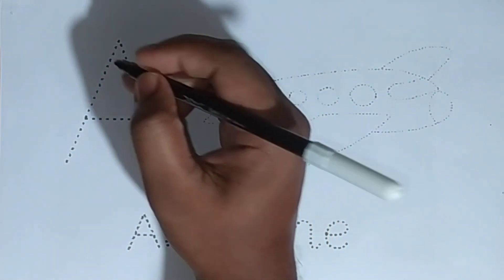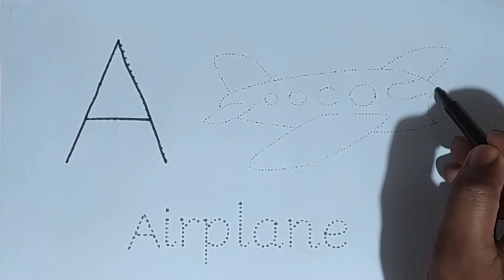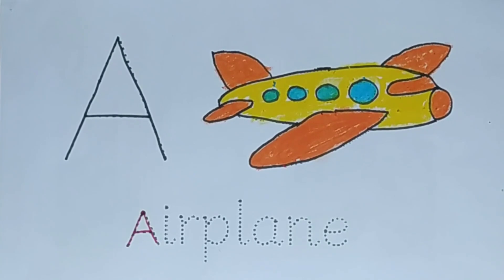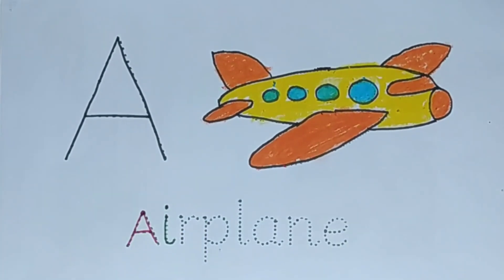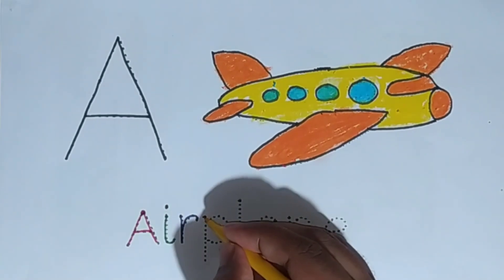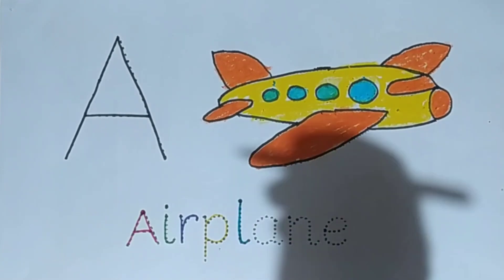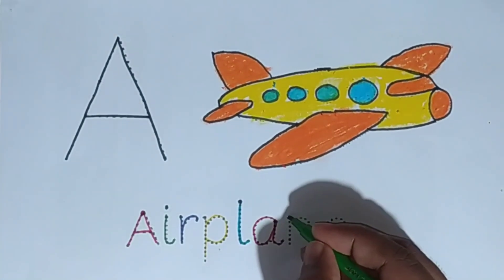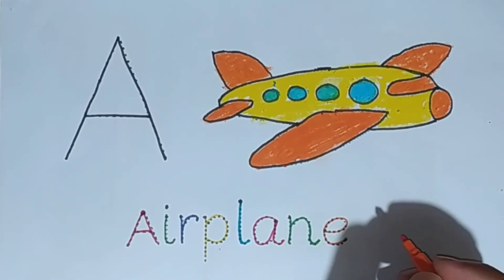Easy Aeroplane Drawing,How to draw Aeroplane Drawing step by step for beginners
Drawing
aeroplane drawing for beginner
mango drawing with colour
How to draw a aeroplane  step by step
Aeroplane drawing with colour
Real Aeroplane drawing
How to draw a small airplane
aeroplane ka drawing kaise banate hain
aeroplane Drawing
aeroplane  drawing step by step
aeroplane  mango  drawing Drawing
Drawing video
Aeroplane drawing easy with colour
Aeroplane  drawing realistic
Arya Drawing Art
aeroplane  Drawing in 2023